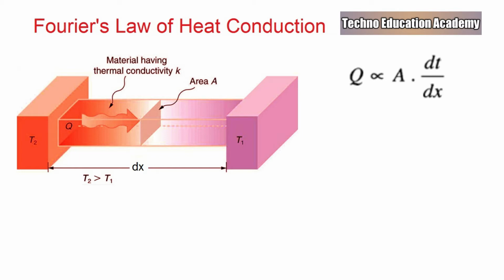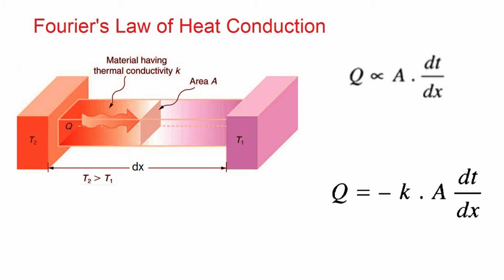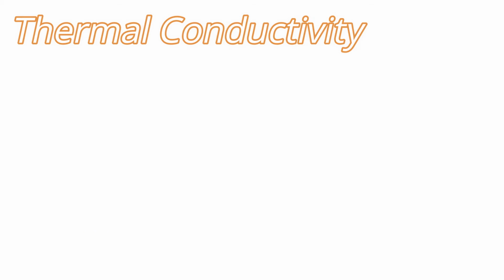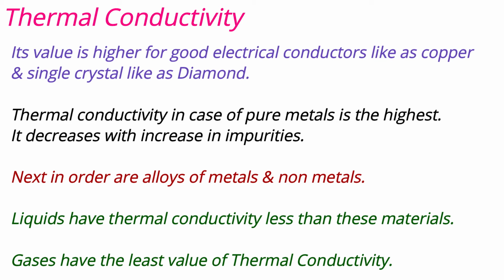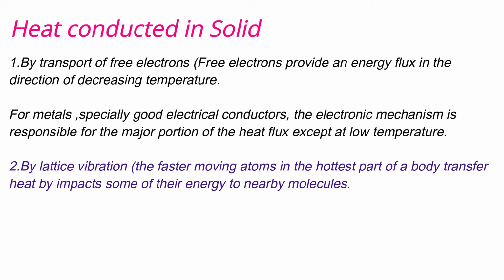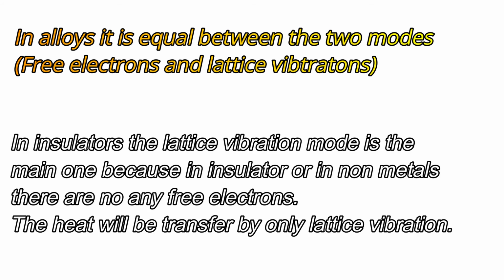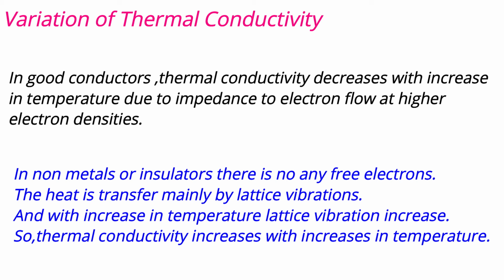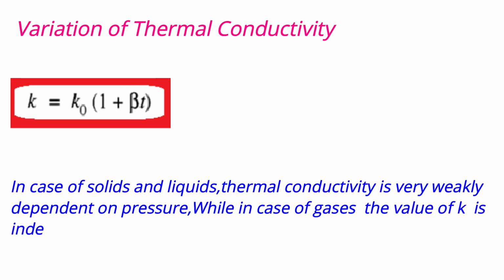Thermal Conductivity ( fourier law of heat conduction )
The thermal conductivity of a material is a measure of the ability of the material to conduct heat. It is a thermal property of material. It plays an important role in heat transfer. A high value for thermal conductivity indicates that the material is a good heat conductor, and a low value indicates that the material is a poor heat conductor or insulator
The unit of Thermal conductivity is W/mK or W/mC
Its value is higher for good electrical conductors like as copper & single crystal like as Diamond. Thermal conductivity in case of pure metals is the highest. It decreases with increase in impurities. Next in order are alloys of metals & non metals. Liquids have thermal conductivity less than these materials. Gases have the least value of Thermal Conductivity.
In solids the heat is conducted by the following two mechanisms
1.By transport of free electrons (Free electrons provide an energy flux in the direction of decreasing temperature. For metals ,specially good electrical conductors, the electronic mechanism is responsible for the major portion of the heat flux except at low temperature.
2.By lattice vibration (the faster moving atoms in the hottest part of a body transfer heat by impacts some of their energy to nearby molecules.
In alloys it is equal between the two modes (Free electrons and lattice vibtratons)
In insulators the lattice vibration mode is the main one because in insulator or in non metals there are no any free electrons. the heat will be transfer by only lattice vibration.
In case of gases, the mechanism of heat conduction is simple. The kinetic energy of molecules are function of temperature. These molecules are in continuous in random motion exchanging energy and momentum. When molecules from higher temperature region to collides with a molecules from the low temperature region, it losses energy by collisions. So in case of gases thermal conductivity increases with temperature due to increased random activity of atoms or molecules.
In liquids the mechanism of heat transfer is near to that of gases. However the molecules are more closely spaced and intermolecular forces are come into play.